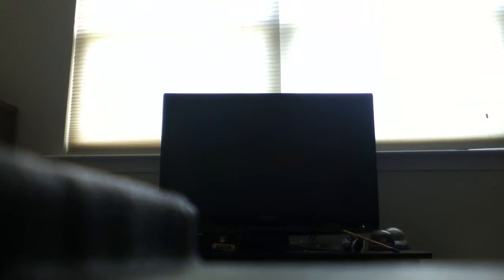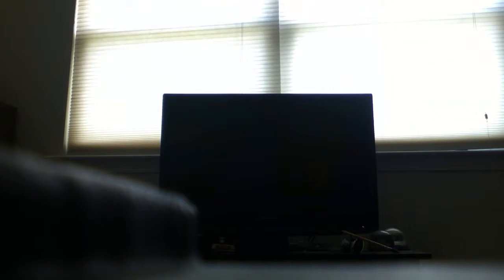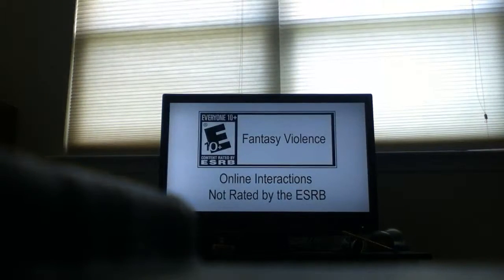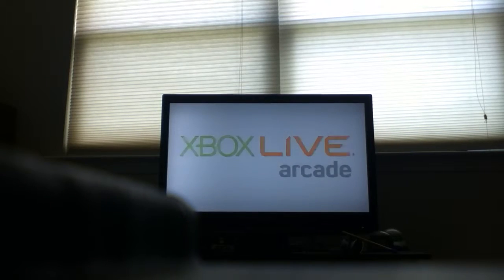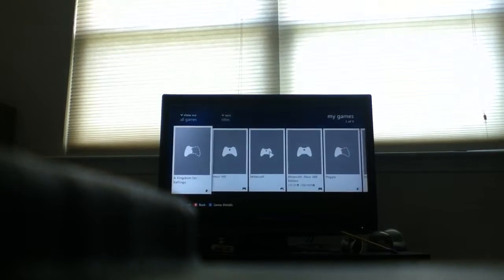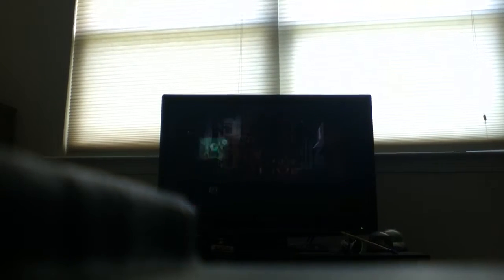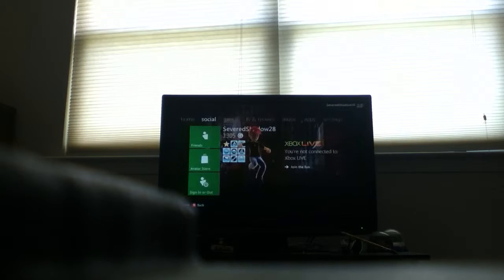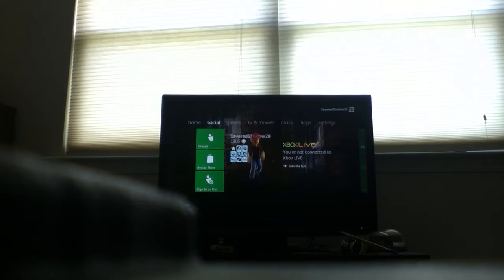Jtyler129 Xbox minecraft part 2 to lazy